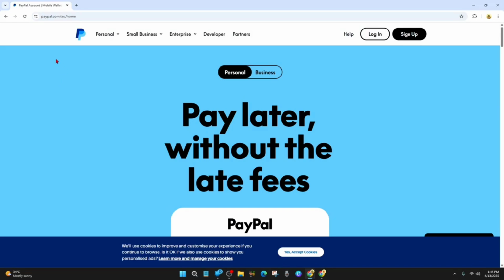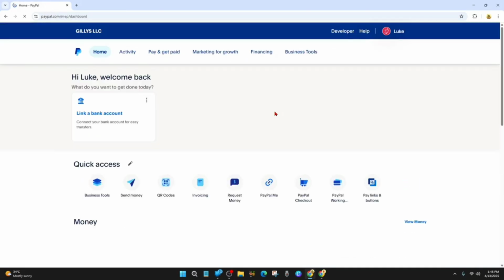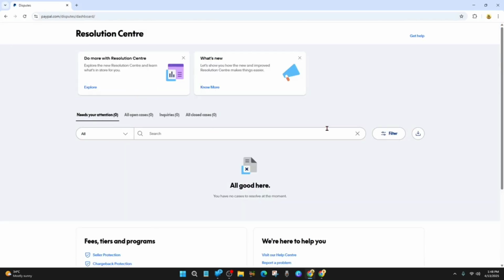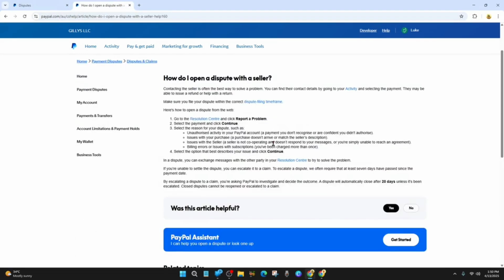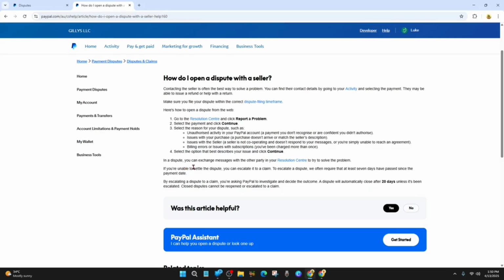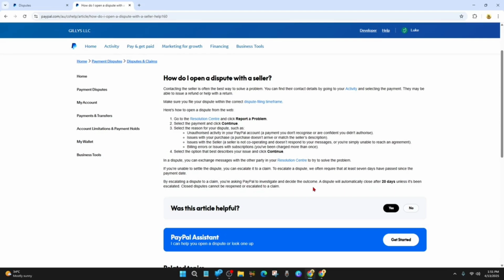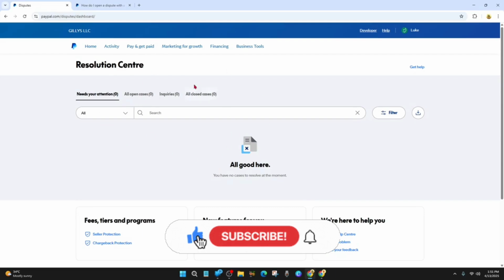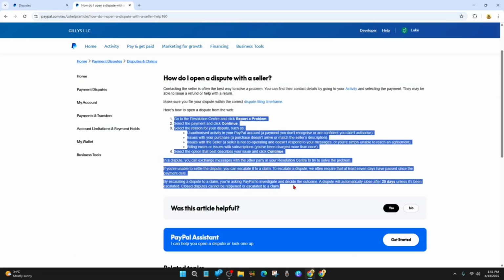How To Dispute A Transaction On PayPal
This guide shows you how to file a claim step-by-step through the PayPal Resolution Center. You'll learn what evidence to prepare, the different dispute options available, and important deadlines to watch. We'll also explain what happens after you submit your dispute and how to escalate to a claim if needed.